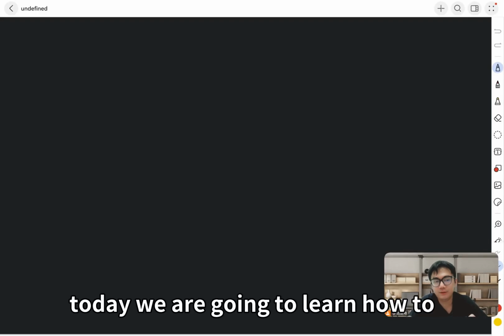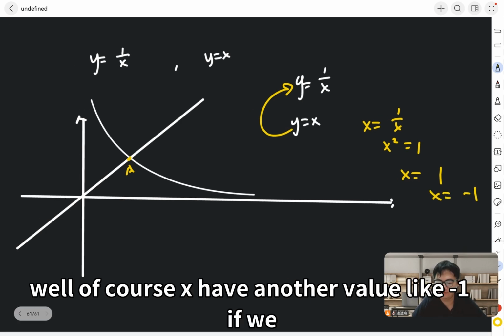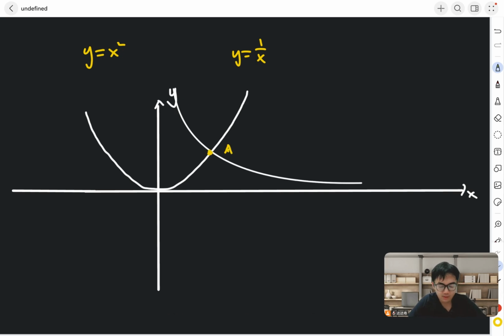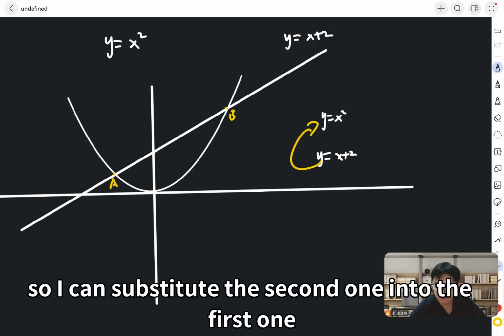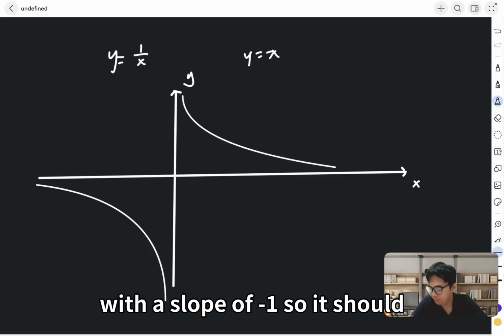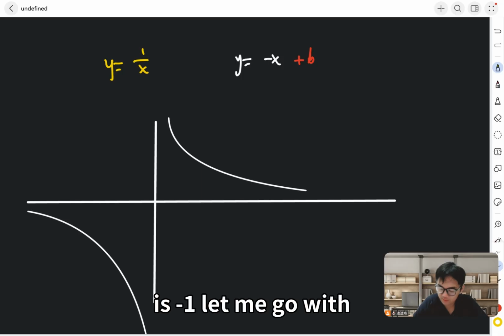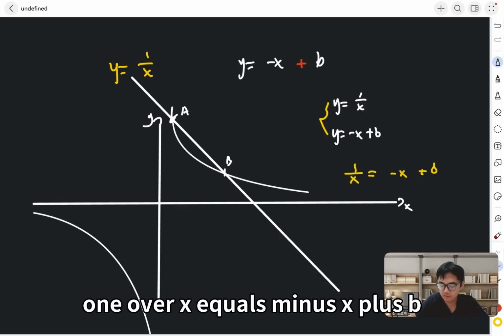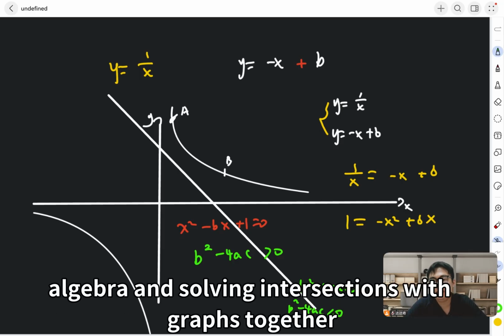3 3finding intersections of graphs